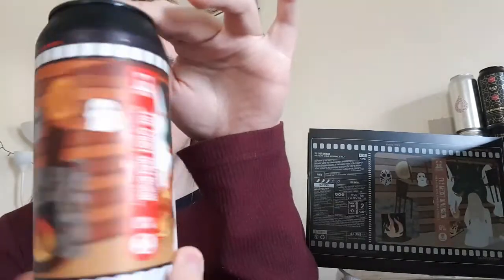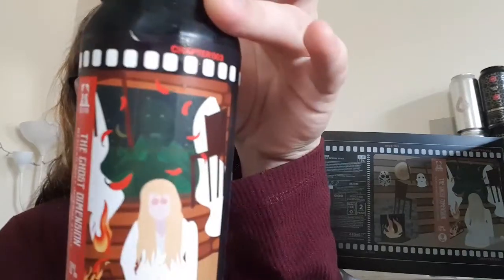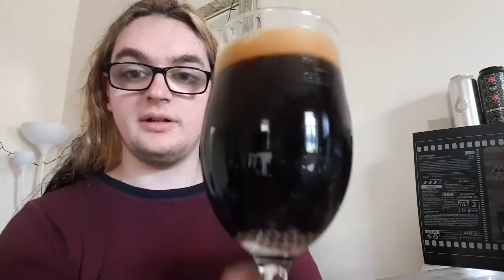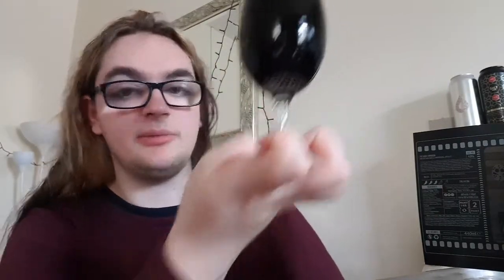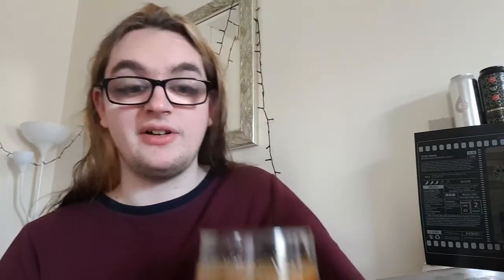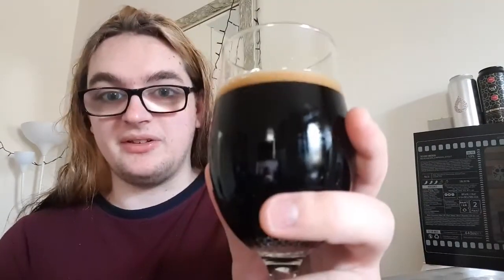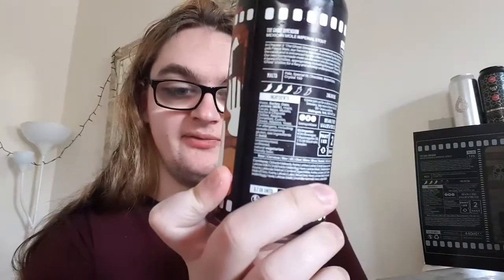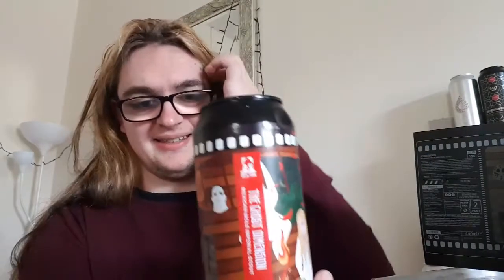Brew York x Fierce Beer: Chapter 3 The Ghost Dimension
Brew York x Fierce Beer: Chapter 3 The Ghost Dimension Mexican Mole Imperial Stout